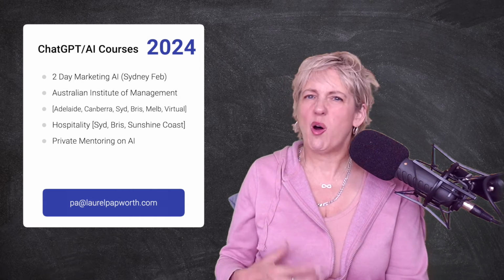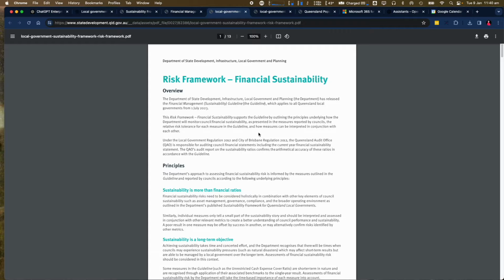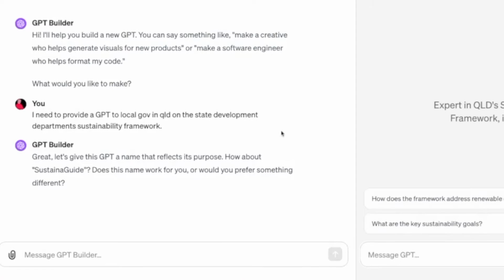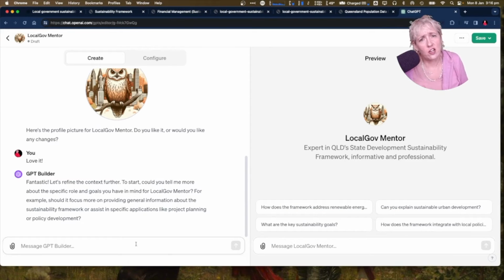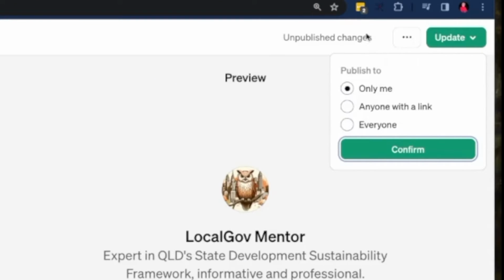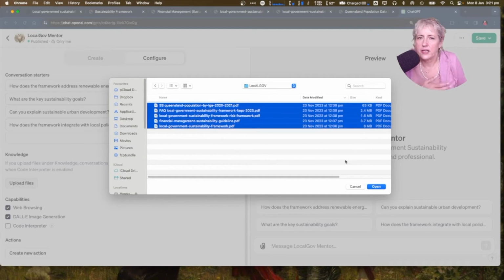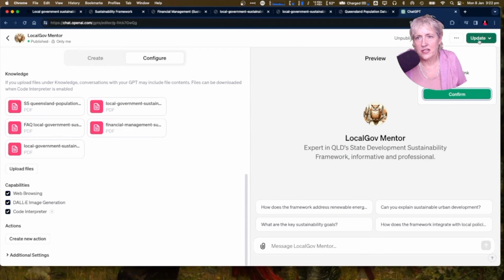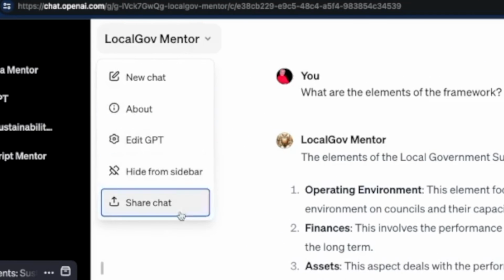Local Government Custom GPT (ChatGpt) - Australia - Tutorial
In this tutorial I use the environmental sustainability framework (5 documents) from Department of State Development and Infrastructure of Queensland to show you how to train a ChatGPT "wrapper" called a Custom GPT.
Timecodes
00:00 Intro
00:26 Example: documents environmental Sustainability for Local Government
1:38 Creating Custom GPT
4:13 Upload Docs ChatGPT
5:35 Query Docs ChatGPT
6:10 edit custom GPT
6:30 make private GPT
6:49 AI courses in Australia

how councils and local government can step by step setup a custom GPT to train the AI on their policies and frameworks.